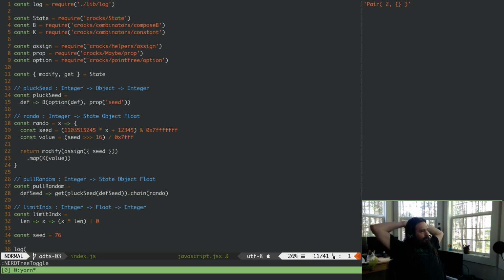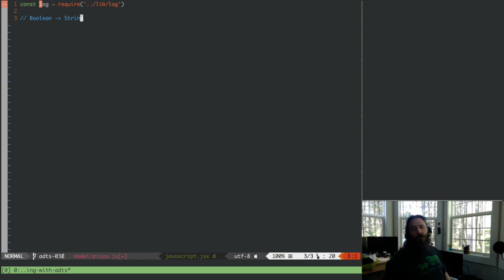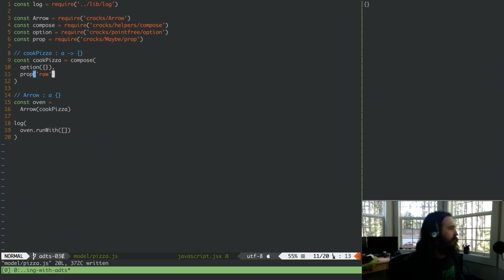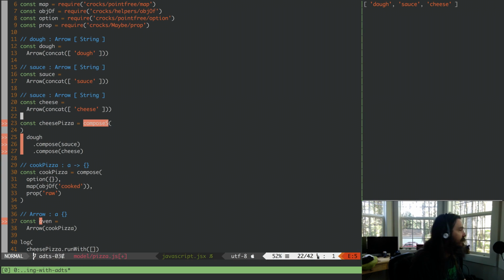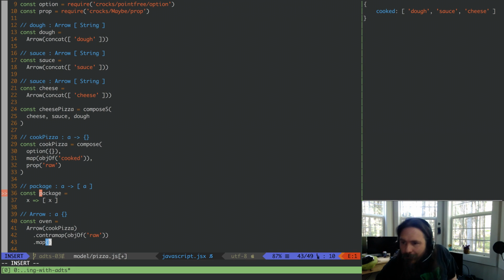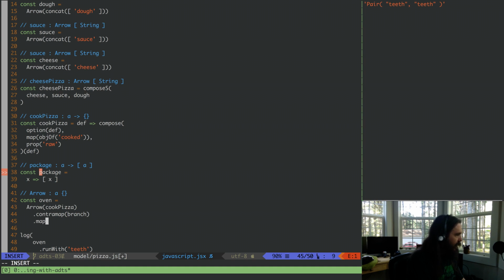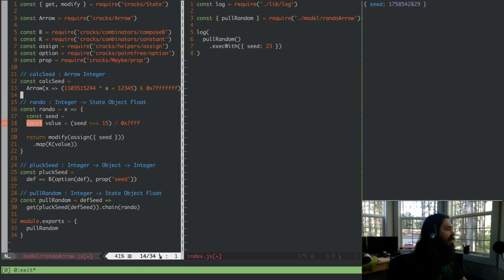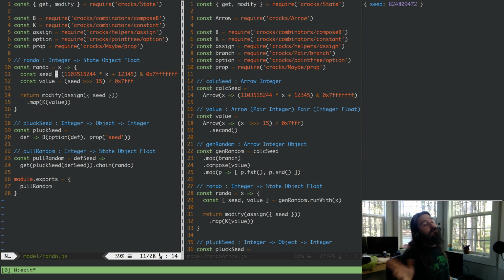Functional JS - Working with ADTs - 03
This is the third in a multi part series of Live Coding Sessions where we implement a simple Card Guessing (ESP style) Game using Algebraic Datatypes in good ol' Javascript.

In this session we look at a couple ways to refactor some of the more imperative code in our RNG. We will look at using an Arrow for a possible refactor. More of a deep dive on Arrow and some Profunctor bits.

The finished code is provided as a branch on a github repo.